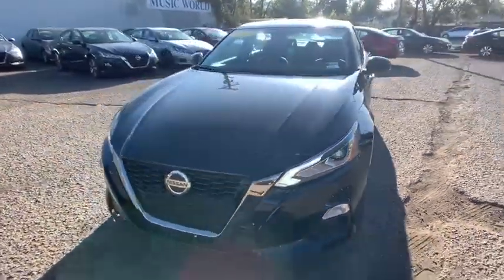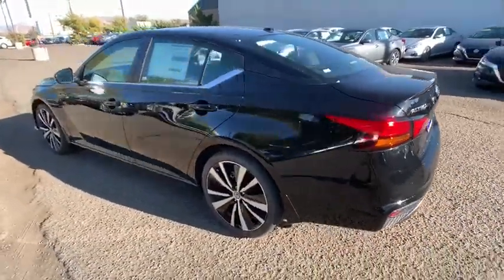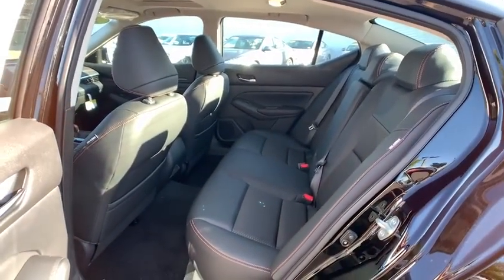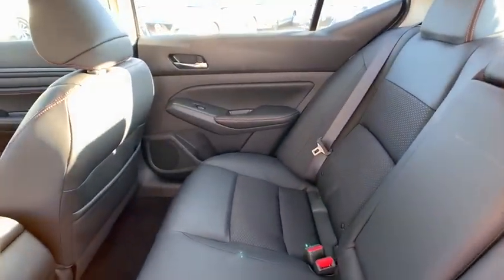2020 Nissan Altima Reno, Carson City, Northern Nevada, Roseville, Folsom, NV A7259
Super Black New 2020 Nissan Altima available in Reno, Nevada at Nissan of Reno. Servicing the Carson City, Northern Nevada, Roseville, Folsom, NV area.
2020 Nissan Altima 2.0 SR - Stock#: A7259 - VIN#: 1N4AL4CV0LC113353